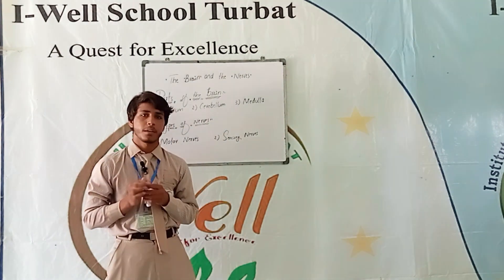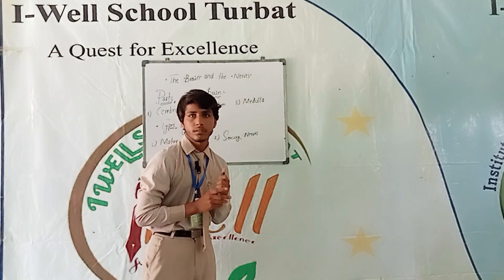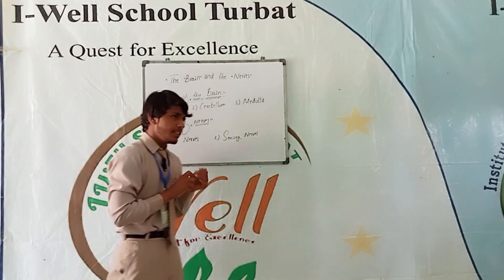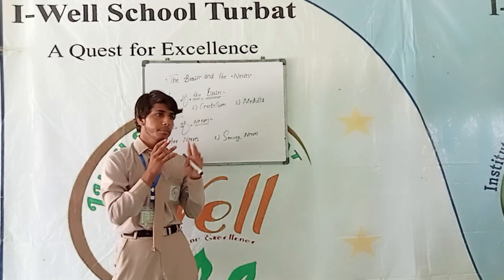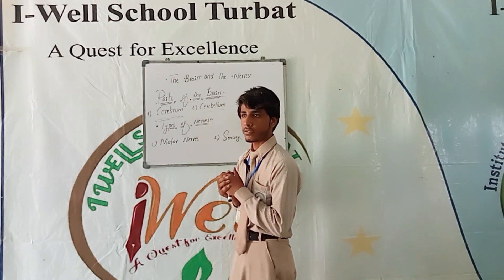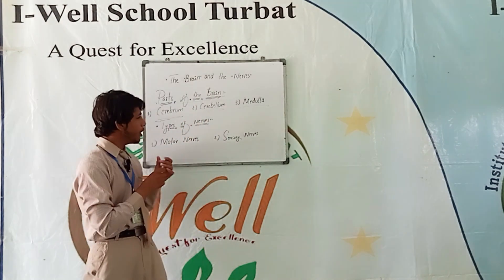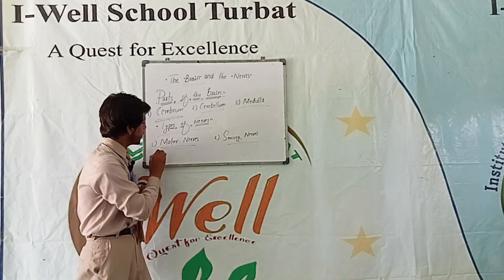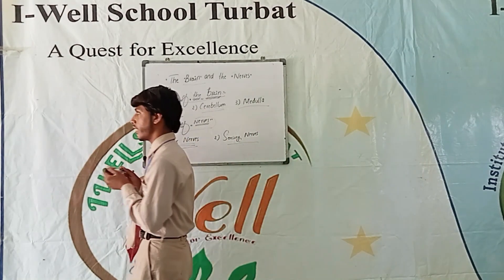The brain and Nerves || Ibrahim Azeem || A talented student of I-WELL School & Academy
I-WELL Literary Society strives to make the students be creative. Students, under the platform of ILS, not only read stories or any creative work bot write and contribute as well. ILS is a forum where students polish their skills. While at the same time students get themselves ready for topics in different disciplines, Mr. Ibrahim Azeem discusses about the brain and Nerves.